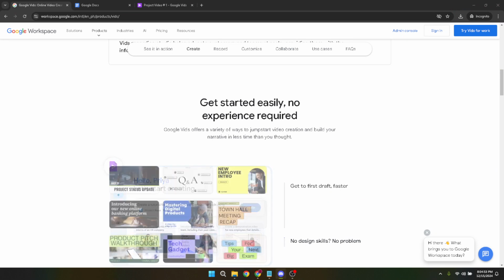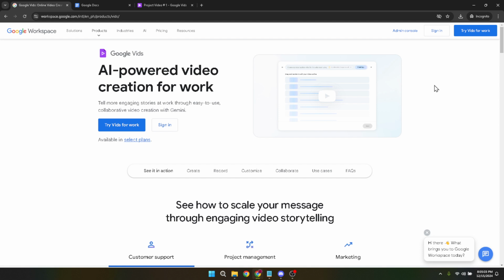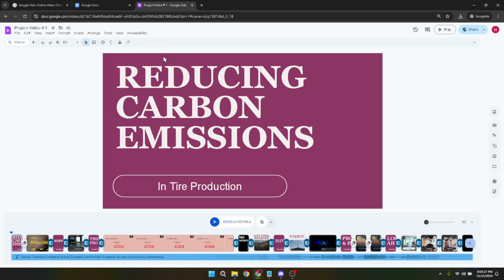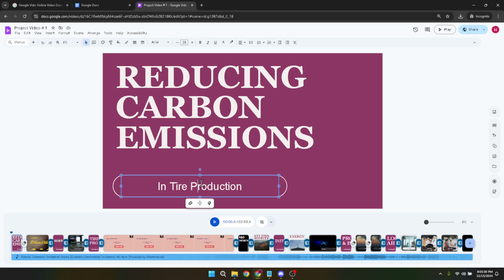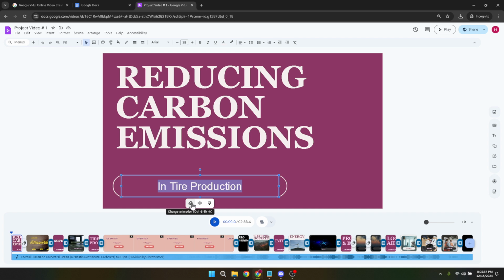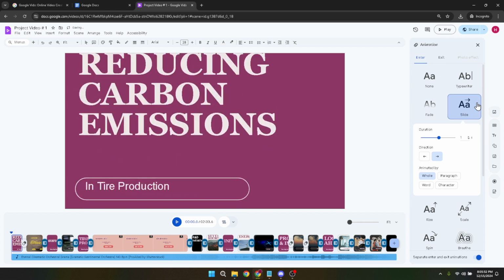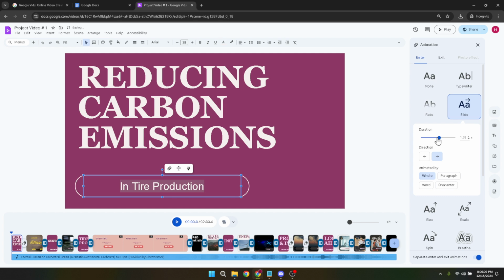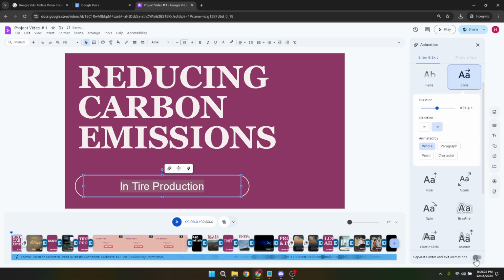How to Add Custom Animations to Text in Google Vids (Full 2024 Guide)